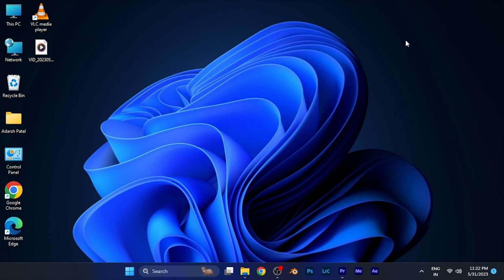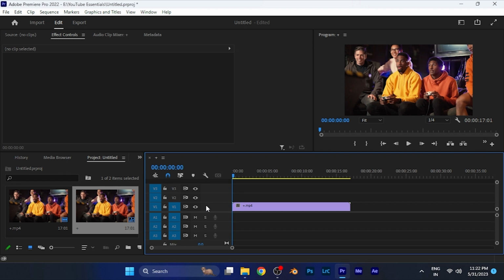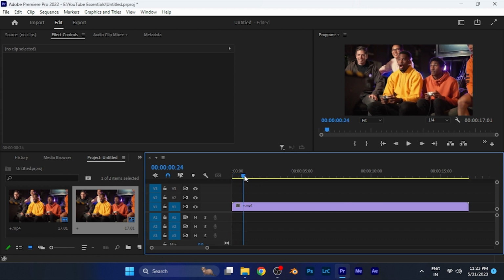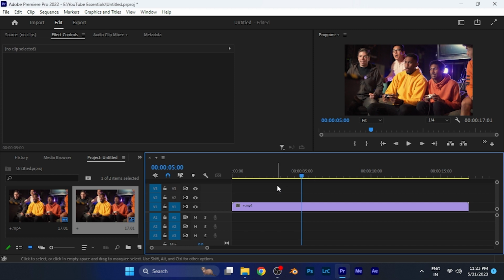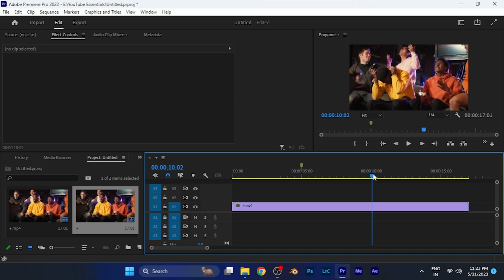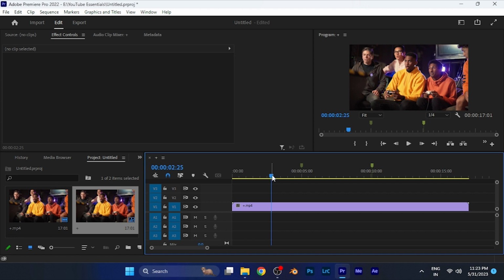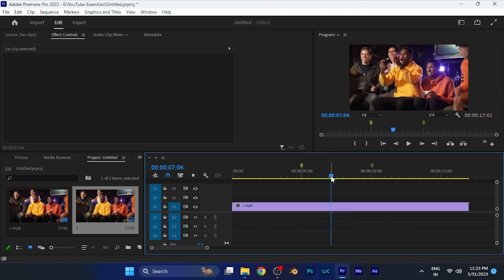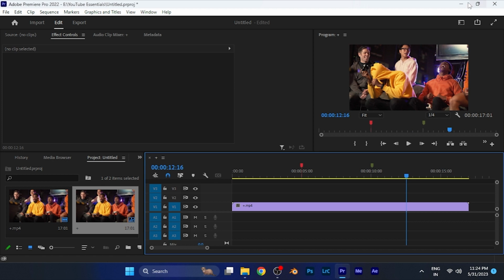How to Add or Use Markers In Adobe Premiere Pro Timeline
Markers are invaluable tools in Adobe Premiere Pro that allow you to add reference points, notes, or cues to your timeline. In this tutorial, we'll guide you through the process of adding and using markers in the Adobe Premiere Pro timeline, helping you stay organized and streamline your editing workflow.

Markers can serve various purposes, such as indicating specific events, highlighting key moments, or providing instructions for yourself or collaborators. With Adobe Premiere Pro's marker functionality, you can easily navigate and communicate important information within your timeline.

Here's what you'll learn in this video:

Introduction to Markers: We'll explain the significance of markers and how they can enhance your editing process by providing visual cues and reference points in the timeline.

Adding Markers: We'll demonstrate different methods for adding markers to your timeline, including using keyboard shortcuts or the marker menu, allowing you to quickly annotate specific frames or sections.

Navigating with Markers: We'll show you how to navigate through your timeline using markers, enabling you to jump to specific marker points efficiently.

Editing and Managing Markers: We'll explore the options available for editing and managing your markers, such as renaming, deleting, or moving them within the timeline.

Adding Comments and Metadata: We'll discuss how to add comments or additional metadata to your markers, providing more context or instructions for yourself or collaborators.

Exporting and Sharing Marker Information: We'll explain how to export and share marker information with others, ensuring that your marker data is accessible outside of Adobe Premiere Pro.

By the end of this video, you'll have the knowledge and skills to add and effectively use markers in the Adobe Premiere Pro timeline, empowering you to stay organized and improve your editing workflow.